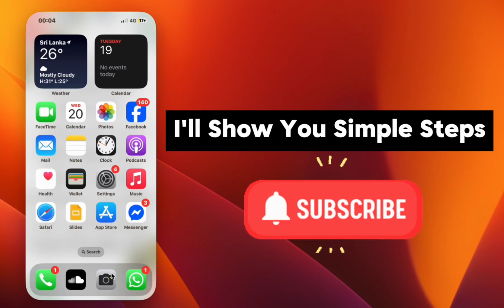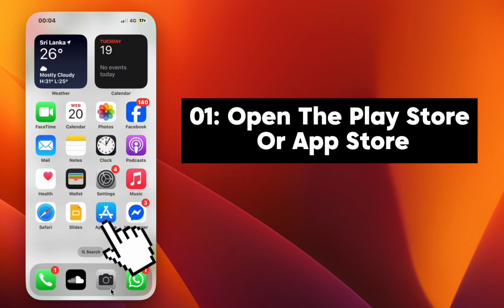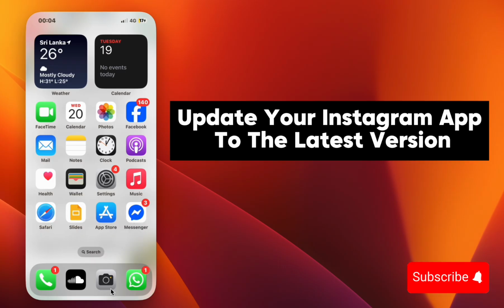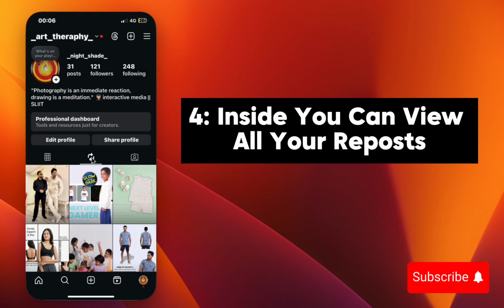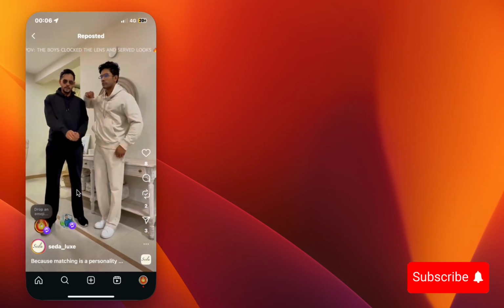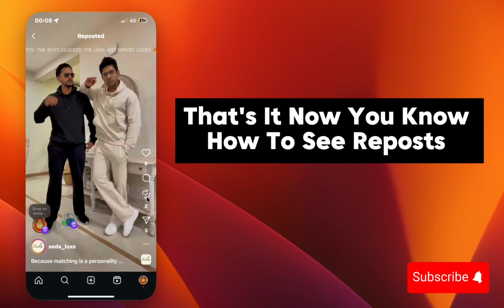How to Check Who Reposted My Post on Instagram | Instagram Repost Check 2025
-Do you want to know who reposted your post on Instagram?
In this video, I’ll show you step by step how to check who reposted your Instagram posts and reels.

You'll learn:
– How to find the Repost tab on your profile
– How to see who reposted your posts and reels
– Tips to manage and remove reposts if needed